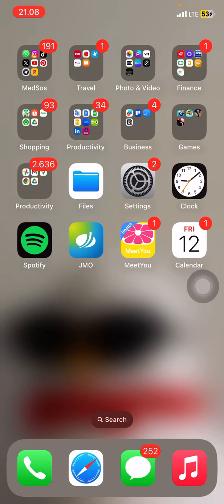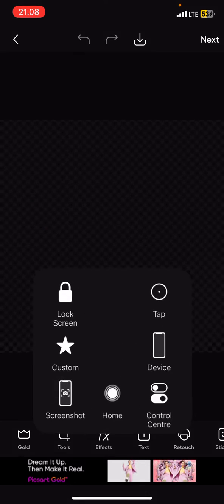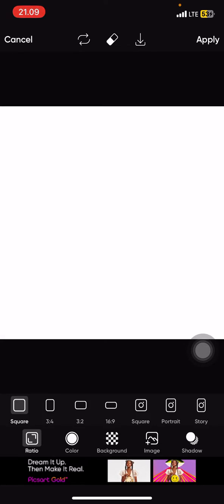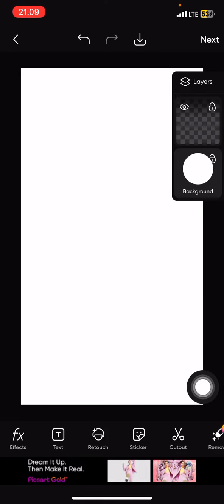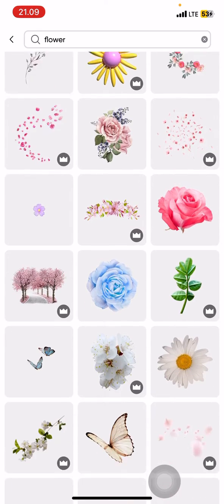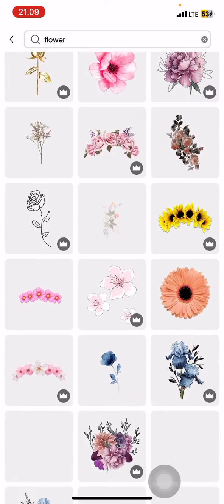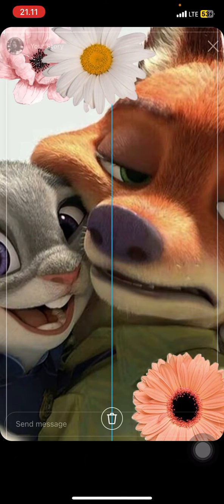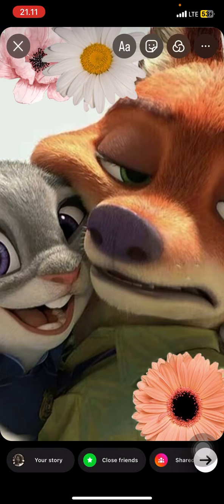How to Make a PNG Frame on Picsart? Generate Your Own Frame for Your Picture on Picsart!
Create your PNG editing easy and fast with Picsart application. This PNG editing will help you get the objects without a background. So you can use this PNG editing to added into your other picture. Here is the tutorial to create a PNG frame in picsart.